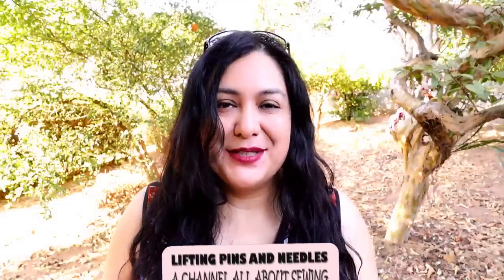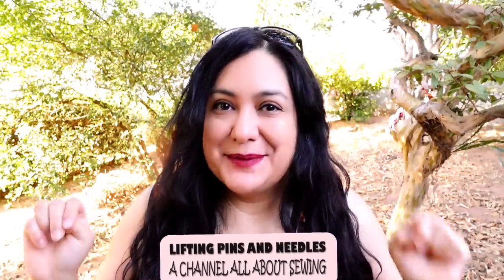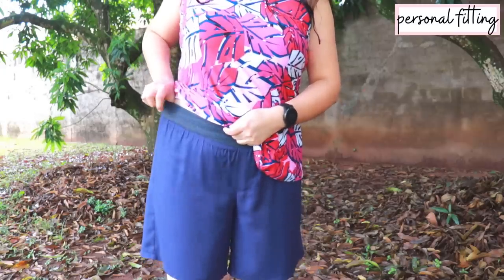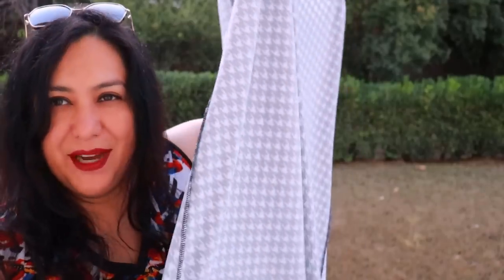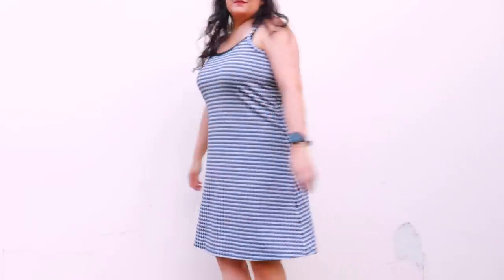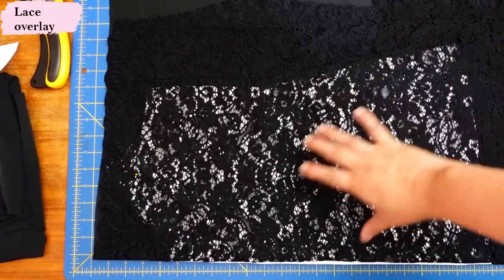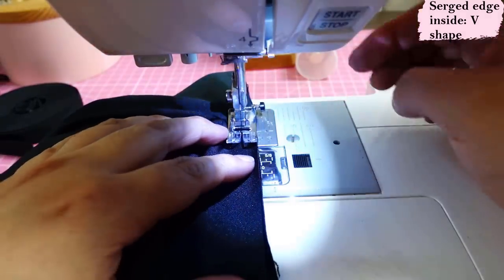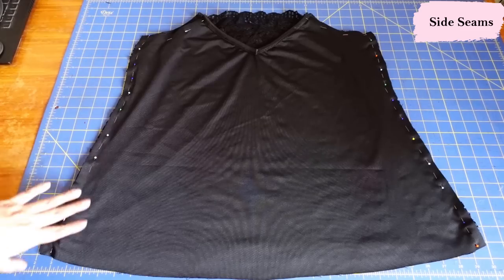Simple style pattern: NOT BASIC makes. Luna Loungewear (Love Notions). No pjs today!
I had a dream and woke to to this idea! A lace overlay black cami with a little something extra. I used the cami pattern from the Luna Loungewear collection (Love Notions) and came up with NOT a basic. I’m also sharing a cool hounds tooth print sundress I made using the nightie pattern. I had too much fun & am excited to share.

Come sew with me and see:
*Front stretch lace overlay with a “square neckline”
*Simple change to the front to make a V
*Binding with flat edge inside (can be raw or serged)
*Alternate binding using bra rings & strapping

The Luna Lounge-wear set (Love Notions) has been re-released to include up to size 5X & the full bust option.

Specifics:
*Size XL
*Standard bust
*Added 1” length to cami & nighty above the height of the bust
*Lace overlay
*Main fabrics: athletic knits
*Leather look jersey binding.

Let’s Connect!

Artist: OmgLoSteve
Song: Too Late ft. Addie Nicole